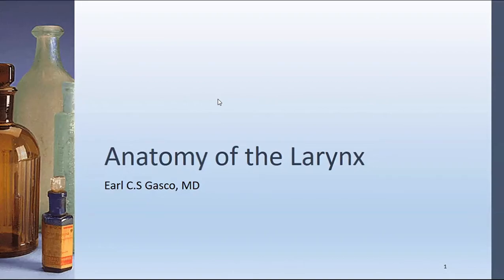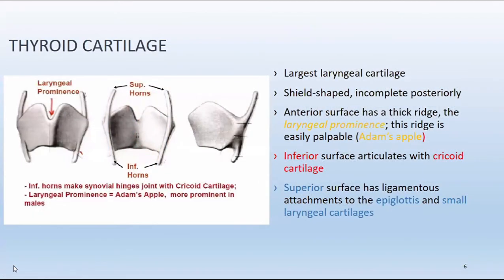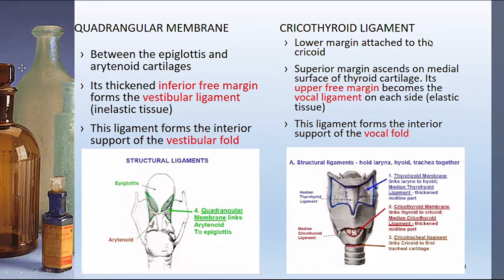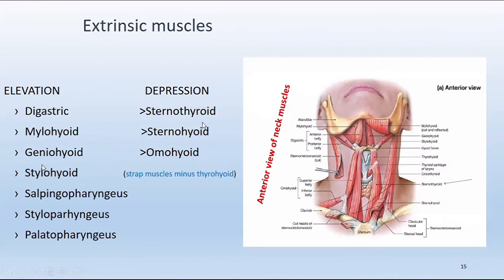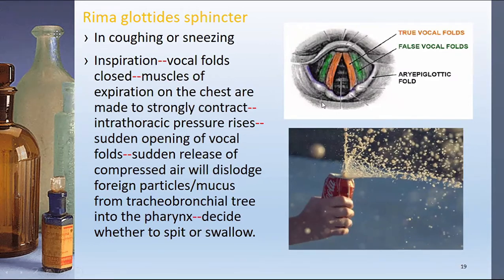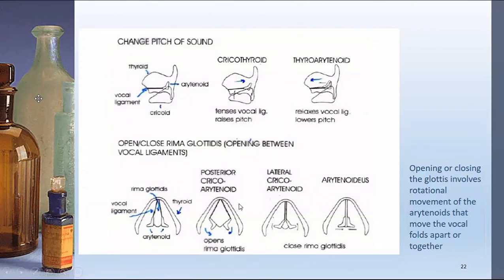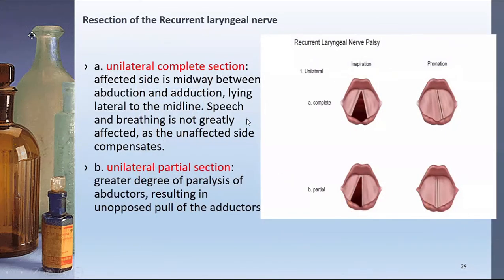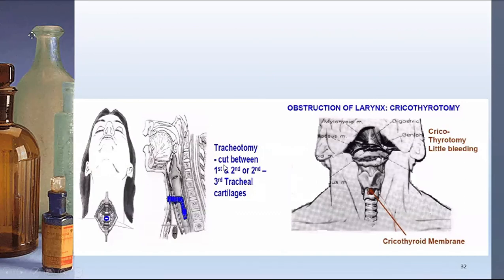GROSS ANATOMY LARYNX